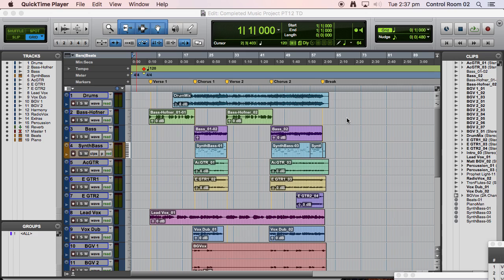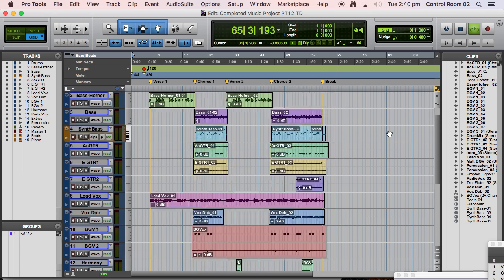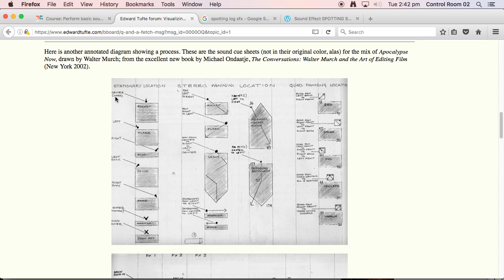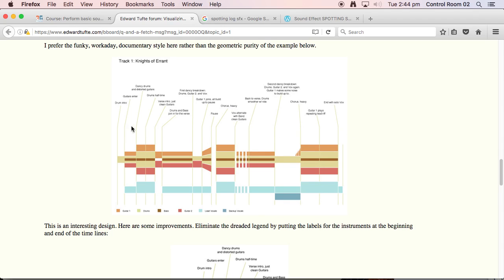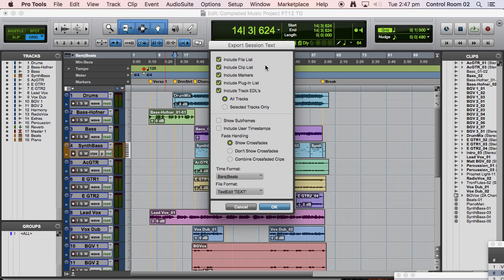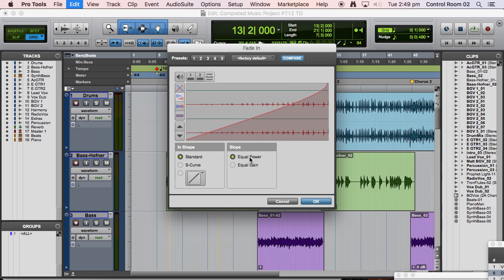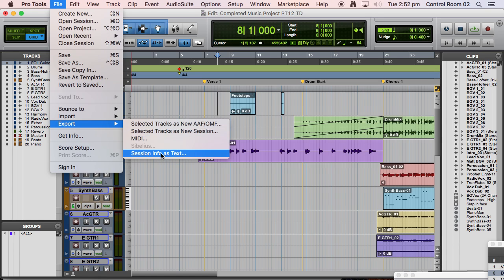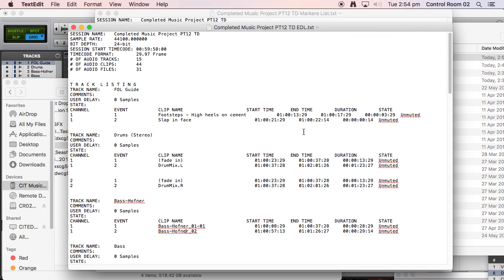Sound Editing Part 1 - Documenting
Discussion of documenting sound edits, based around Pro Tools v12 using the Music Hands On Project as an example, and looking at a couple of other examples.